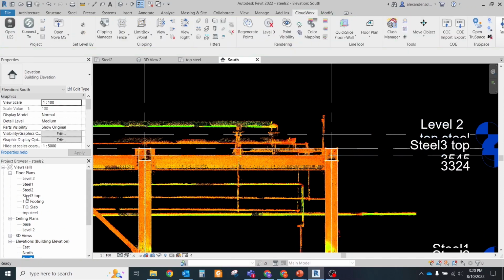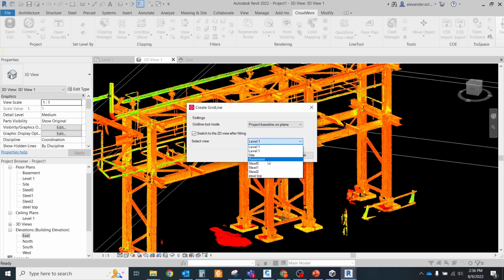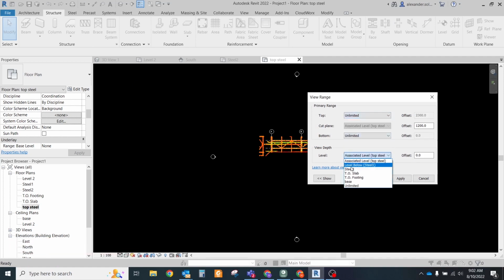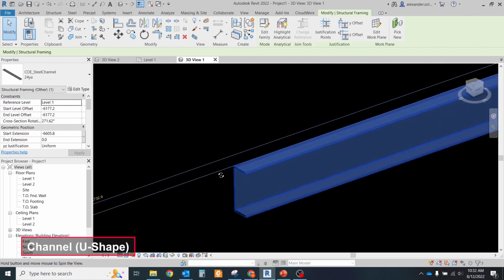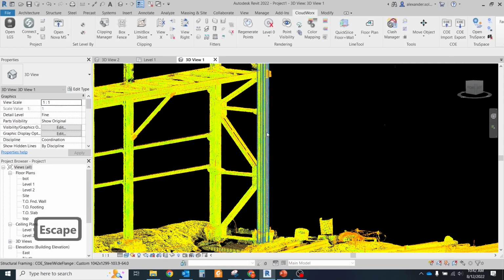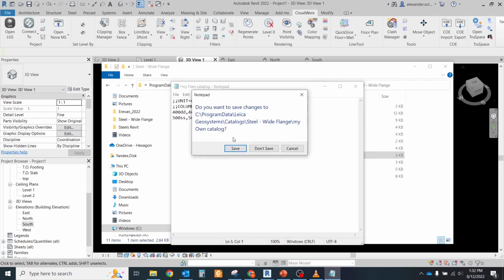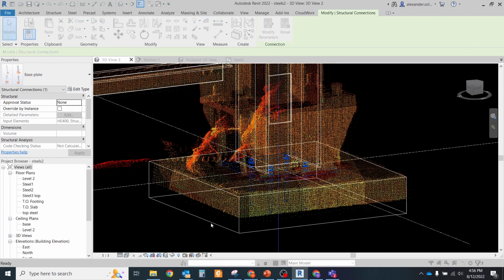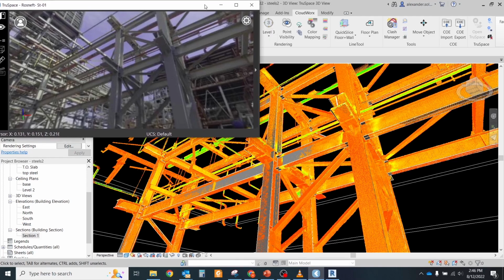Aleksandr Solopov predstavlja: Modeliranje kovinskih konstrukcij s CloudWorx for Revit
In this video, I would like to demonstrate different workflows on how to model steels elements from the point clouds in the Autodesk Revit with Leica CloudWorx Plugin

Iz vsebine:
0:00-1:00 Uvod
1:00-2:05 Nastavitev nivoja in osi
2:05-2:33 Obračanje oblaka točk
2:33-3:06 Ustvarjanje odsekov in mrežnih črt
3:06-3:55 Ustvarjanje stebrov in nosilcev
3:55-4:26 Pregled jeklenih elementov
4:26-6:10 Modeliranje jeklenih elementov iz oblaka točk
6:10-6:28 Nastavitev kota zasuka
6:28-7:21 Ustvarjanje lastnega kataloga elementov
7:21-7:46 Ročna prilagoditev elementov
7:46-8:50 Povezave med jeklenimi elementi
8:50-9:28 Ustvarjanje lastnih povezovalnih elementov
9:28-9:40 Tehnične odprtine
9:40-10:00 Pregledovalnik TruSpace
10:00-10:17 Zaključek